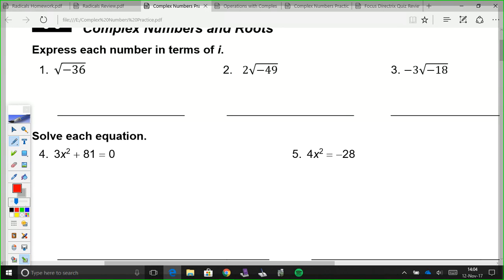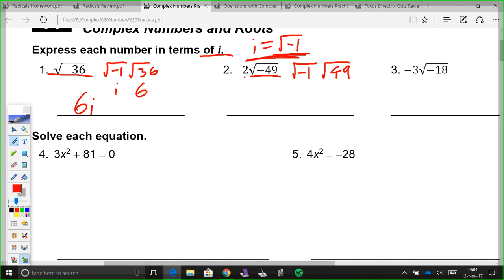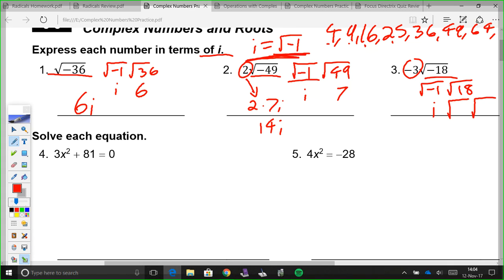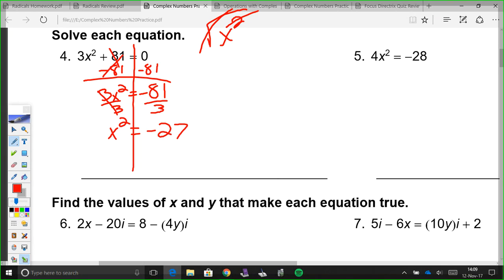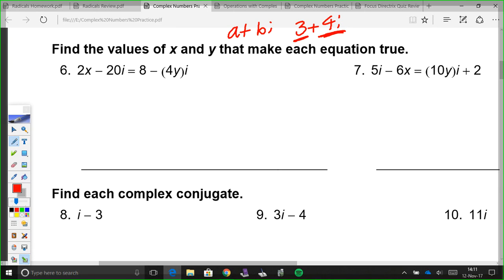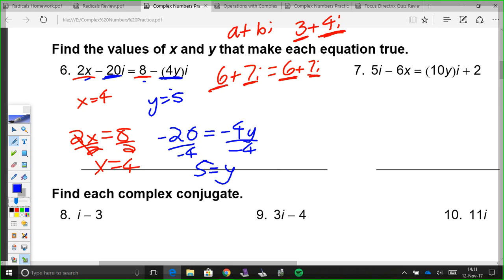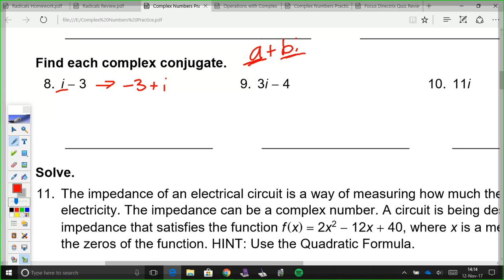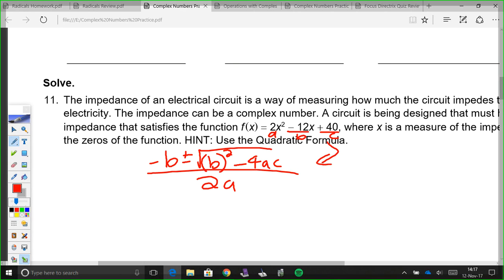Complex Numbers HW